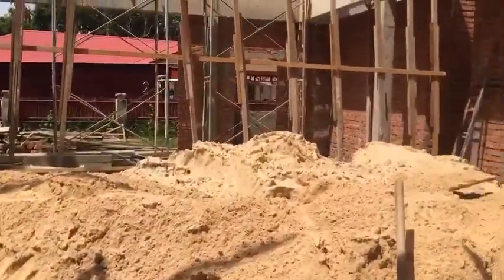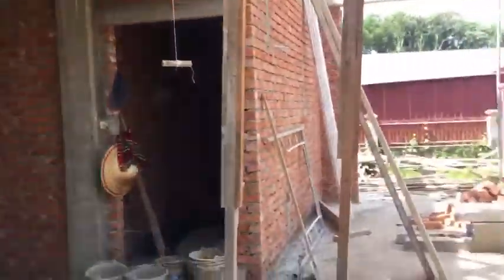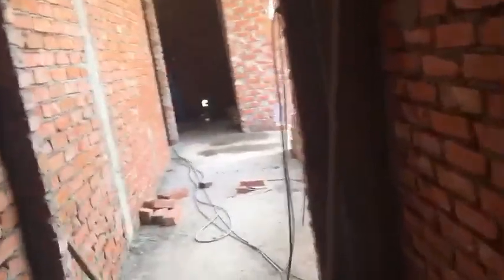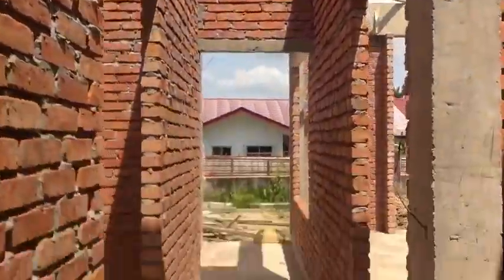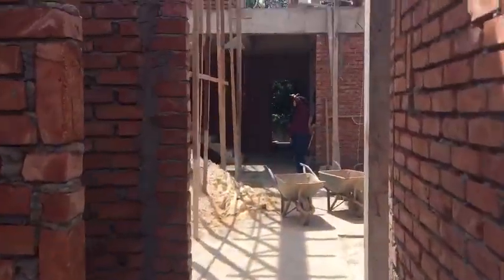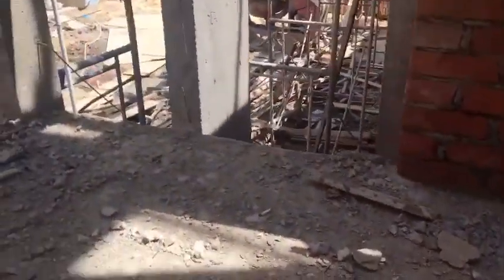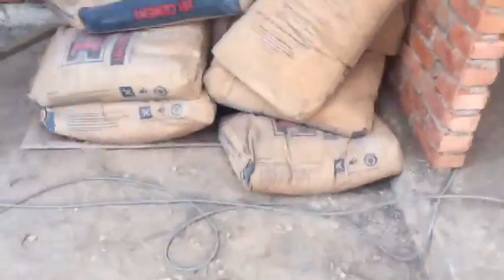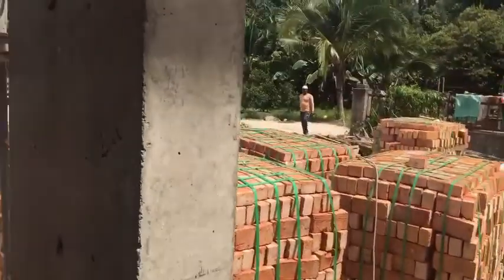New house in progress part 4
Us bruneian gaming will make more better content when the new house is fully built